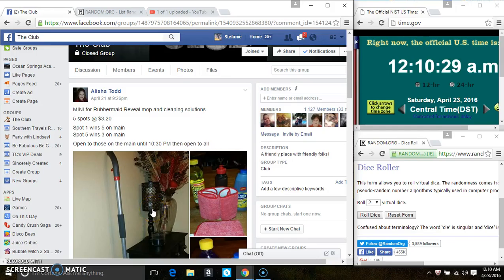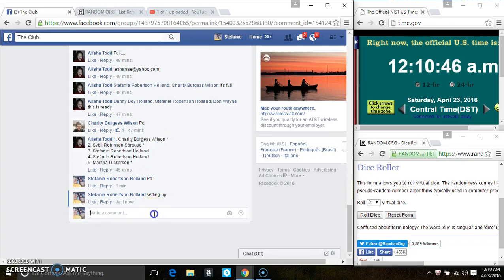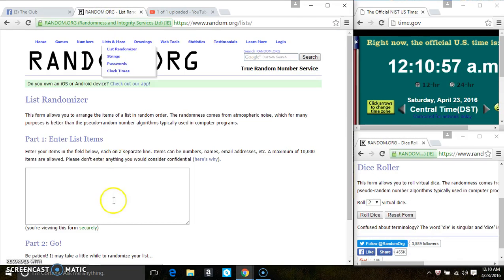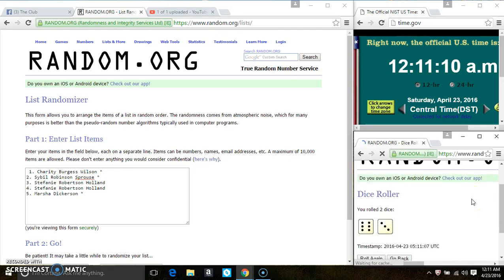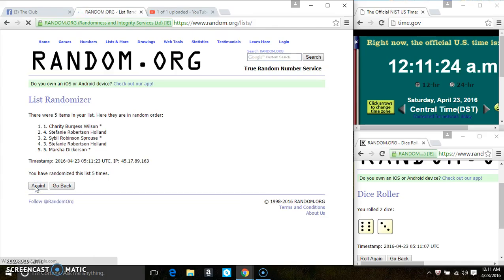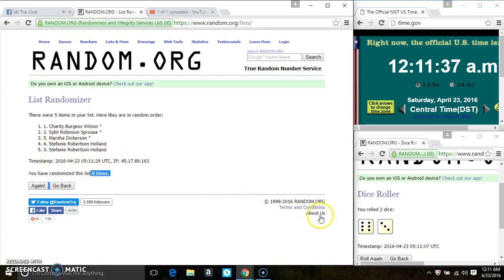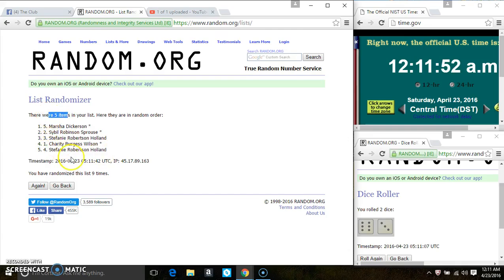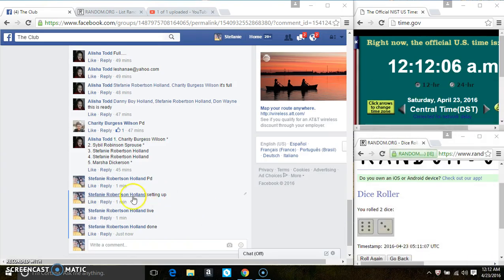Reveal mop and more mini